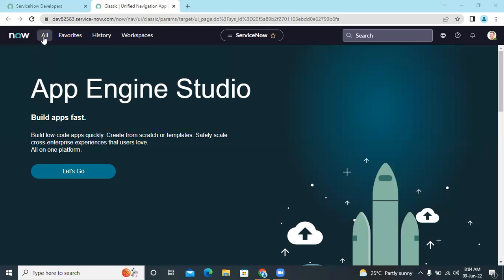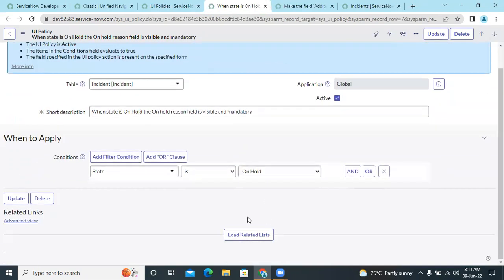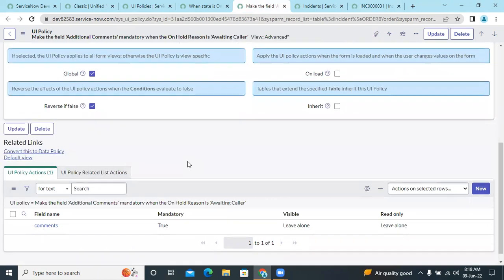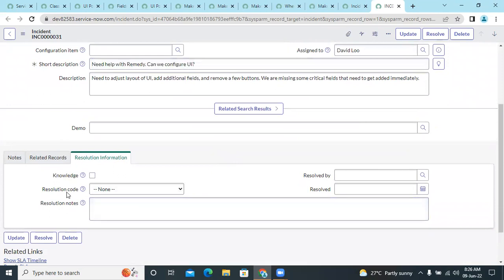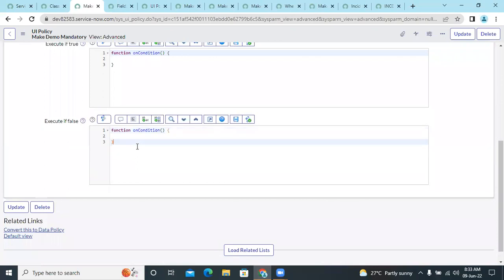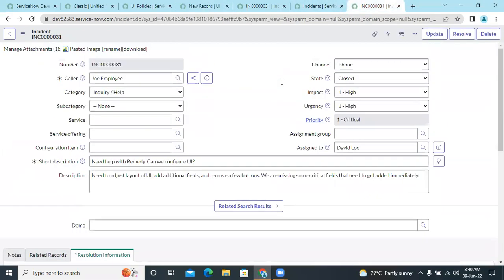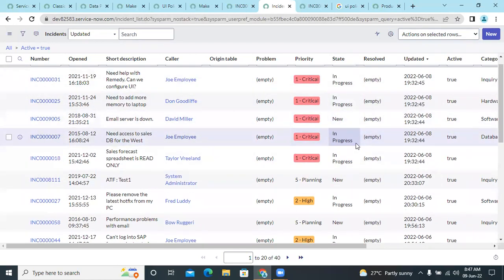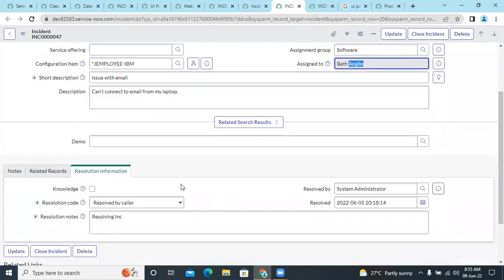UI policies and data policies in servicenow day 22